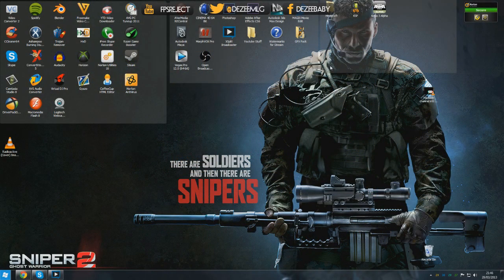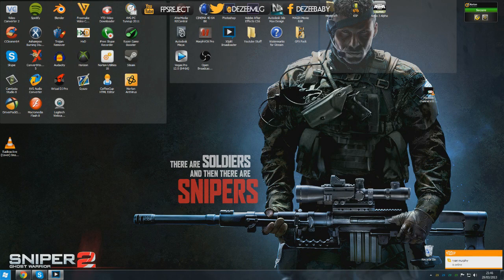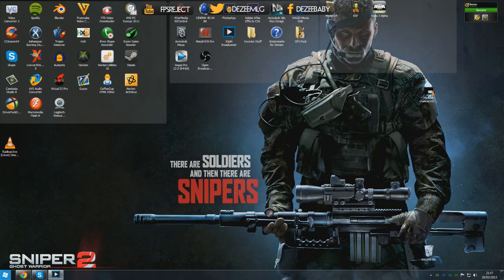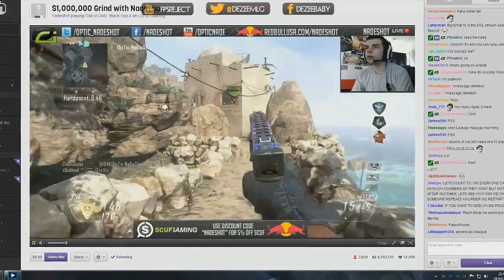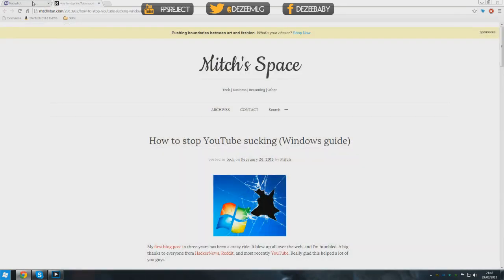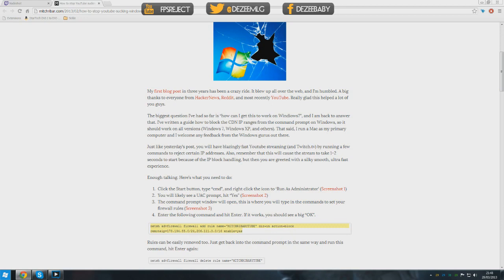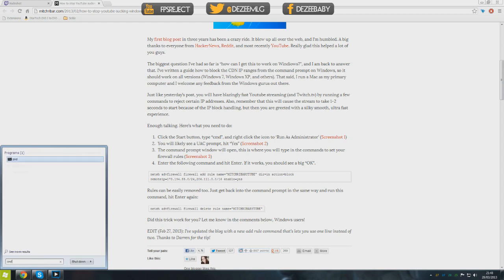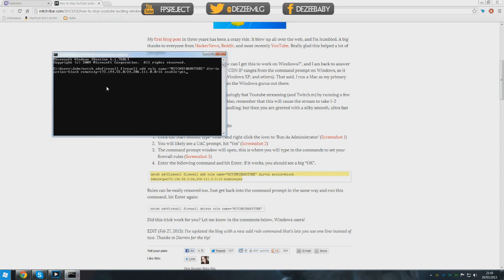How To Improve Twitch.TV & Youtube + Other Streaming Sites Buffer Rate!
Open to view special instructions.

Code Needed:
netsh advfirewall firewall add rule name="ROLOSPEED" dir=in action=block remoteip=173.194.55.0/24,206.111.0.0/16 enable=yes